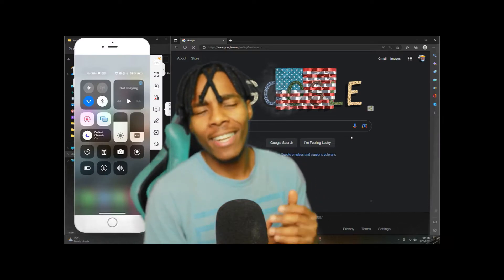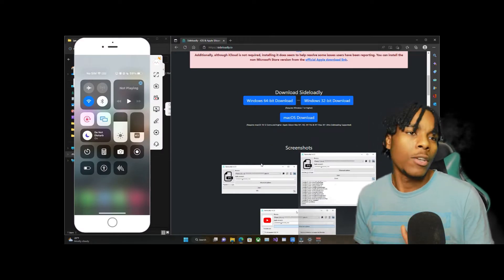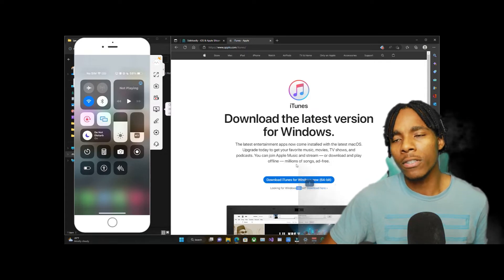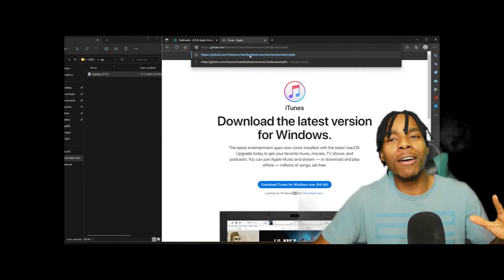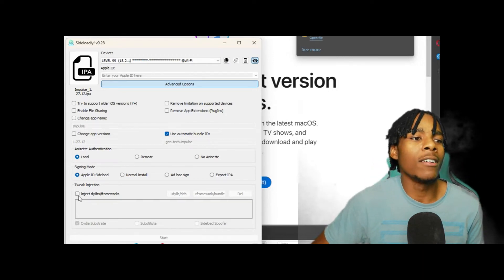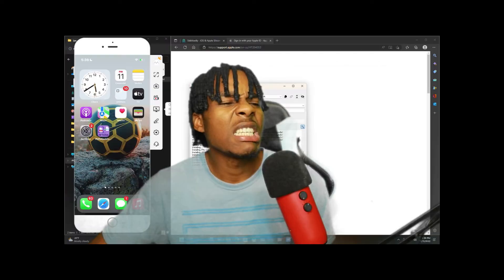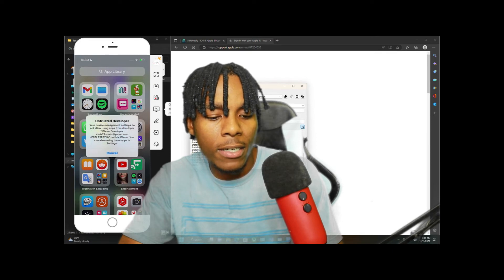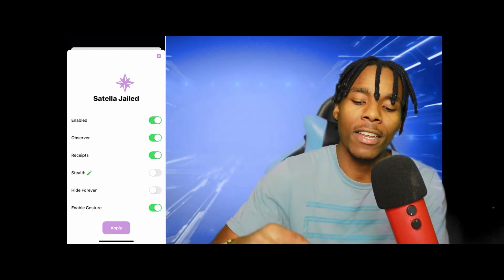How to Get the New in App Purchase No Jailbreak Required | iOS 15 | Any Offline Application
▓▓▓▓▓▓▒▒▒░░░ ✰ LINKS USED IN THE VIDEO ✰ ░░░▒▒▒▓▓▓▓▓▓▓▓▓

▓▓▓▓▓▓▒▒▒░░░ ✰ TAGS TO BETTER FIND THIS VIDEO ✰ ░░░▒▒▒▓▓▓▓▓▓